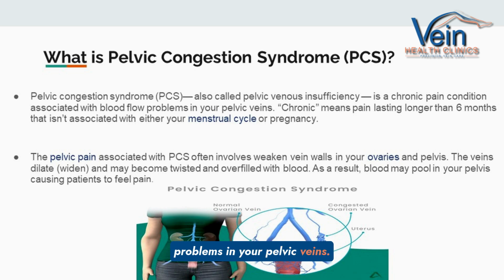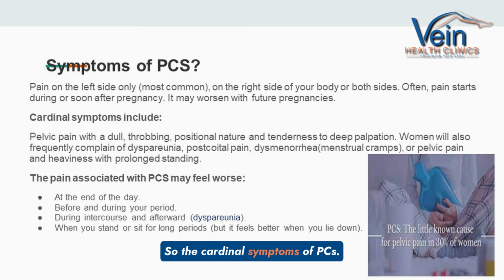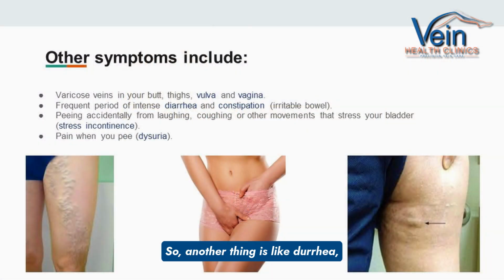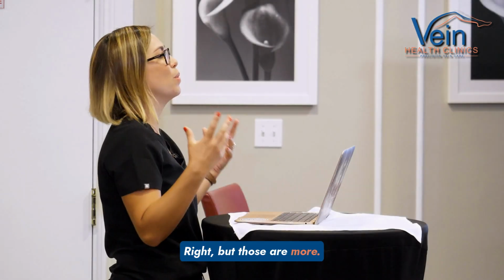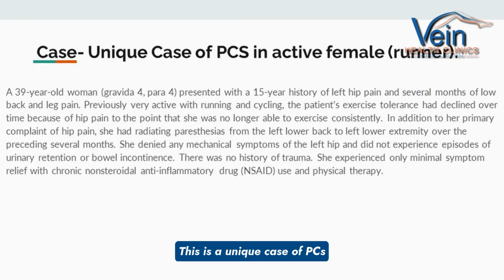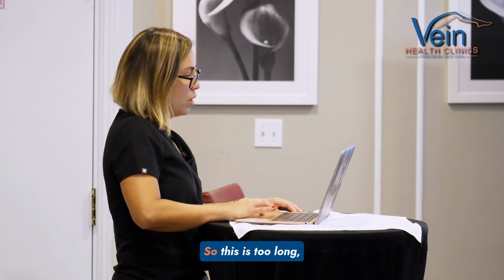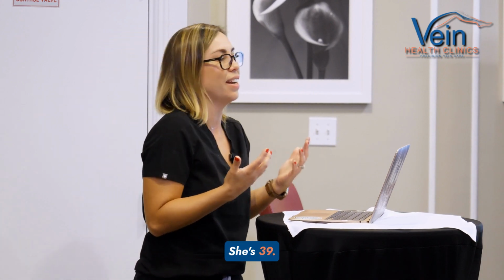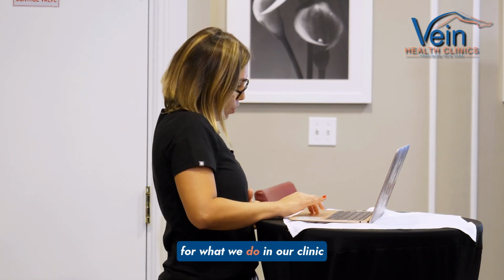Avoid Misdiagnosis: Know the Symptoms of PCS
In this video, you'll learn about the crucial symptoms of Pelvic Congestion Syndrome (PCS) and how to avoid misdiagnosis. PCS, also known as pelvic vein insufficiency, is a chronic pain condition often overlooked but highly prevalent among women. We discuss the importance of recognizing PCS symptoms such as throbbing pelvic pain, pain during intercourse, and discomfort after prolonged standing or sitting.

By understanding these symptoms, you can take proactive steps to seek appropriate treatment. Find out how PCS can be misdiagnosed and why it's important for clinicians to include it in their differential diagnoses. Discover effective treatment options, from diagnostic tools like venograms to minimally invasive procedures that provide significant relief.

Don't let PCS disrupt your life; learn how to manage and treat this condition effectively.

CHAPTERS:
00:00 - What is Pelvic Congestion Syndrome
1:39 - Symptoms
3:03 - Risk Factors
3:30 - Diagnosis
4:03 - Treatment
4:41 - Case Study
7:23 - Outlook and Prognosis
8:15 - Conclusion